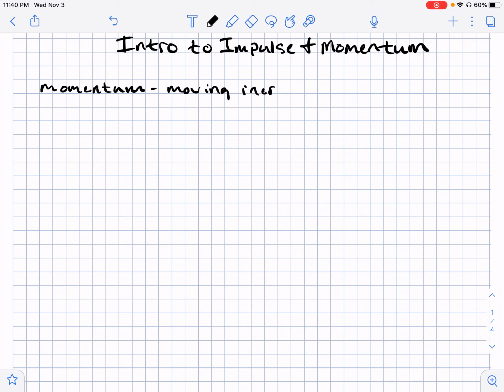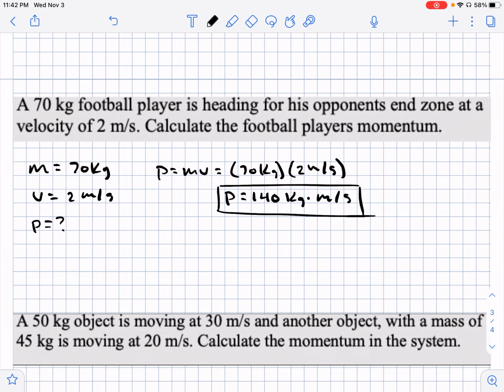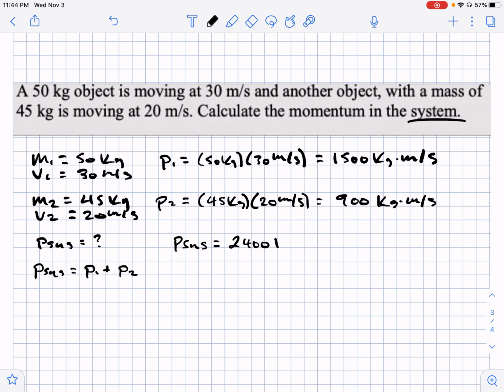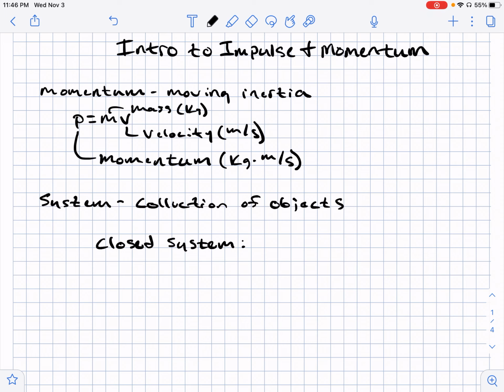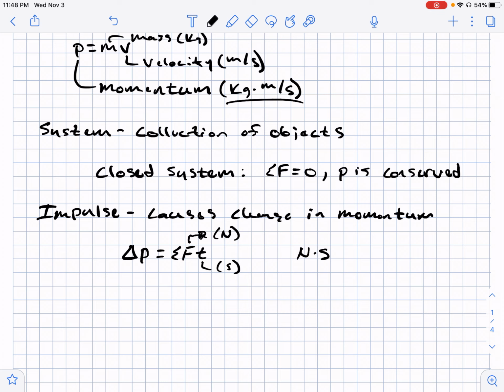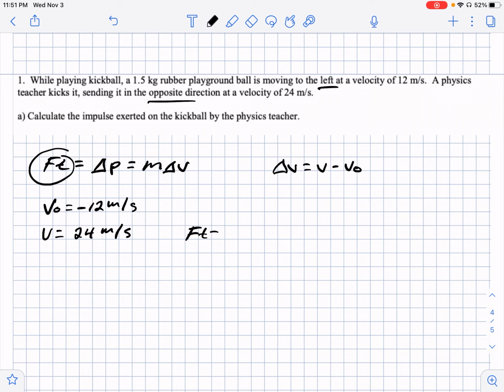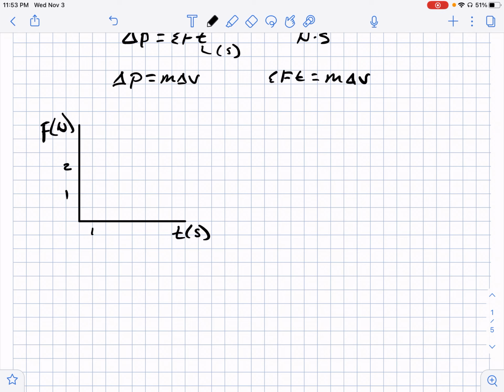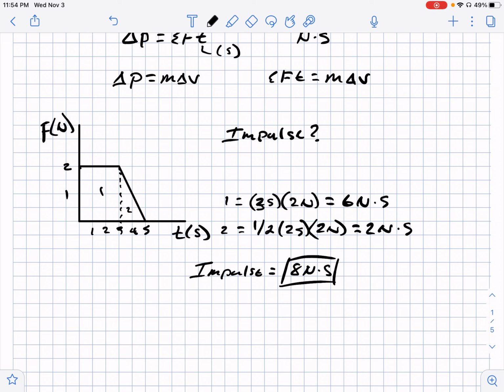Intro to impulse and momentum